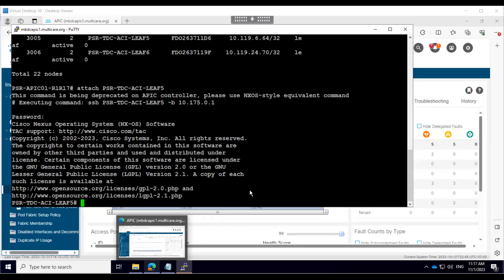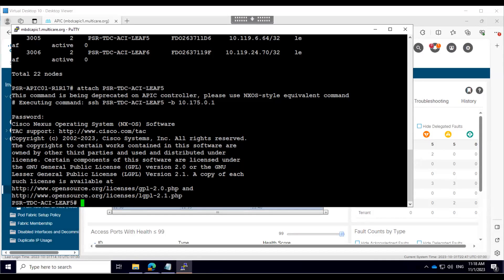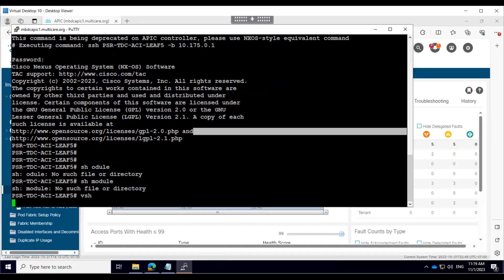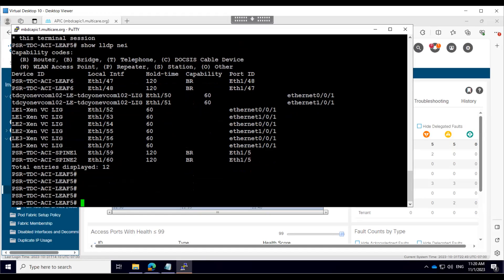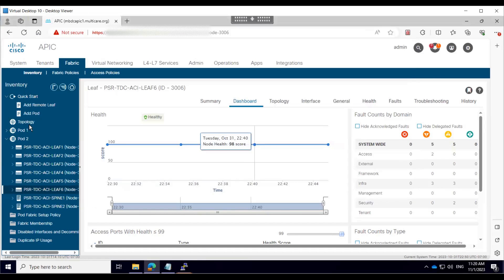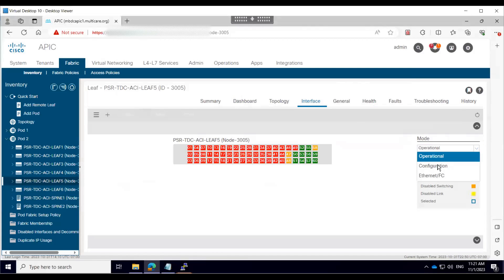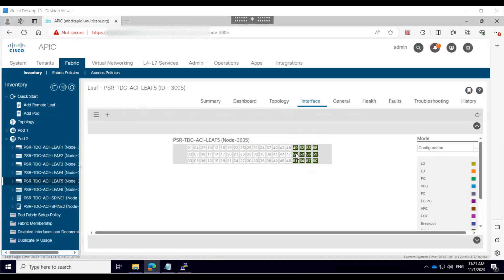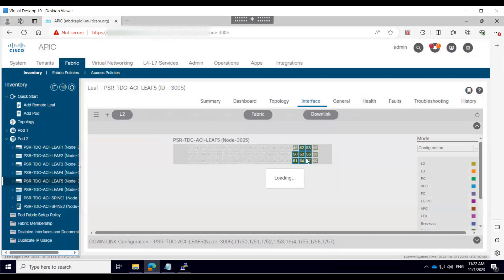How to convert ACI Leaf Fabric uplink port to downlink ports for EPG usages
these steps are valid for aci 4.0 version in aci 5.0 versions after selecting the interfaces you have to reload the switches manually unlike 4.0.